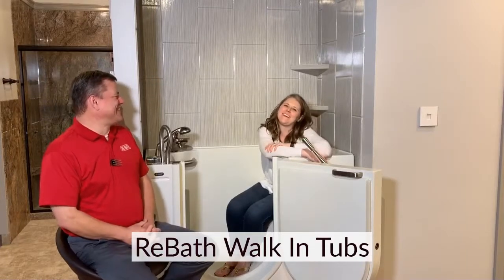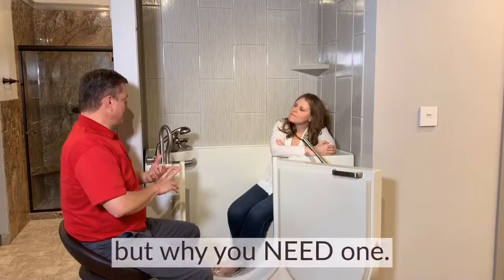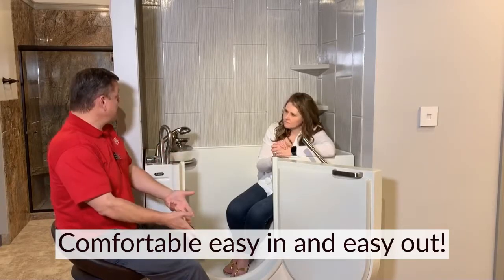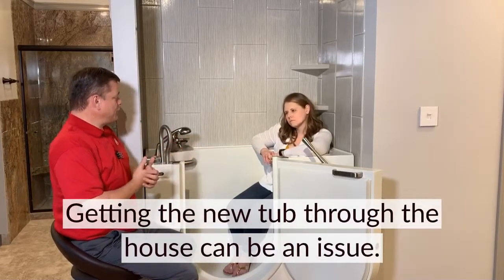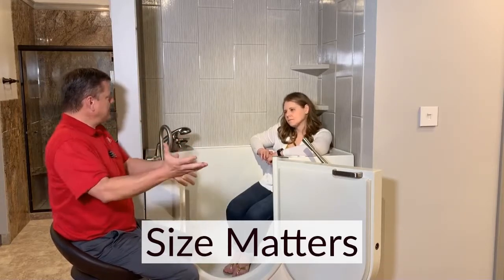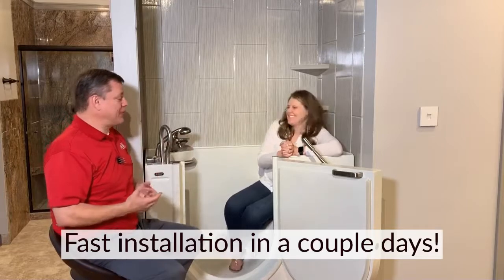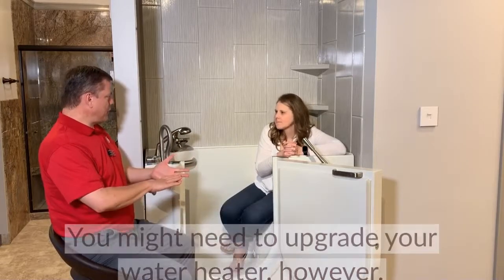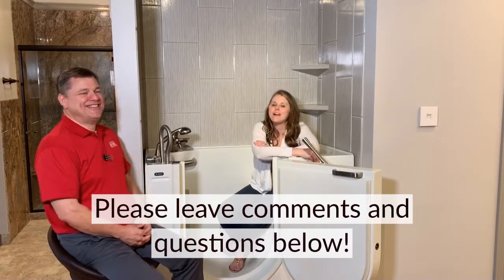ReBath Omaha Product Feature: Walk In Tubs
Dana talks with ReBath Omaha designer, Gene, about walk in tubs. Whether you just want one or you've been told you need one, a walk in tub is a great ADA solution for people who enjoy the therapy of soaking in a warm bath. These aging in place tubs can come as a soaker or with air and/or water jets. They are guaranteed to never leak, and we are always here if you need something repaired. So, watch us today discuss some of the features and benefits of the walk in tub.